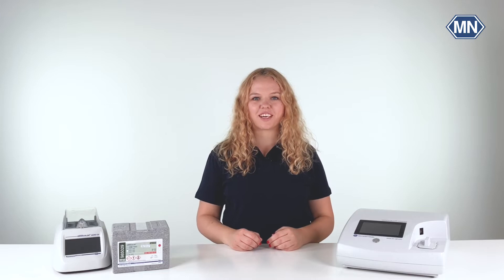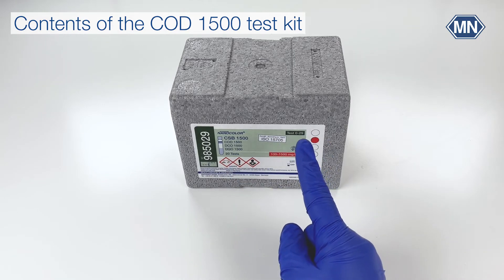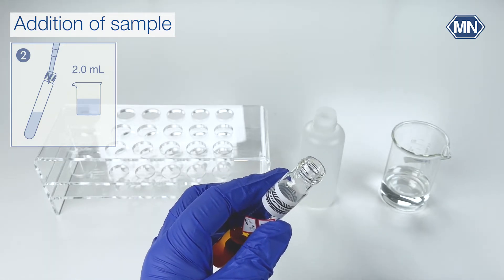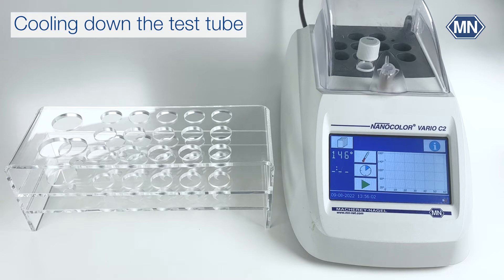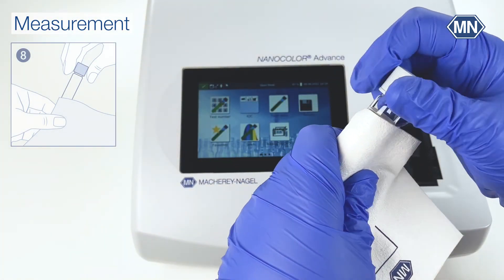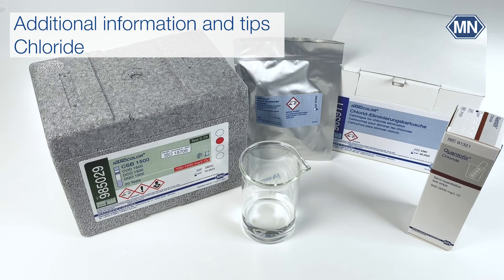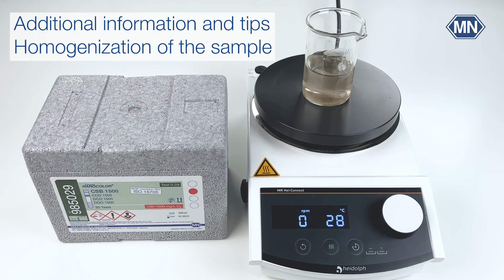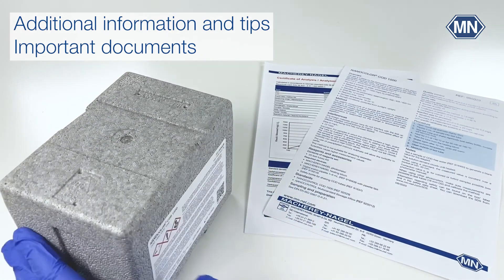How to perform NANOCOLOR COD tube tests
In this video, we demonstrate how to perform MACHEREY-NAGEL COD tube tests to make your daily lab life as comfortable as possible.